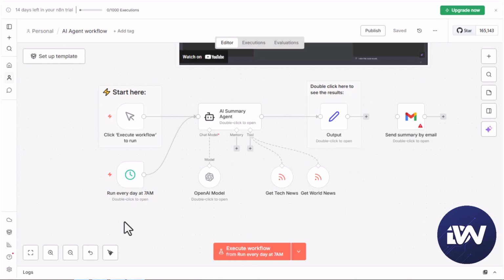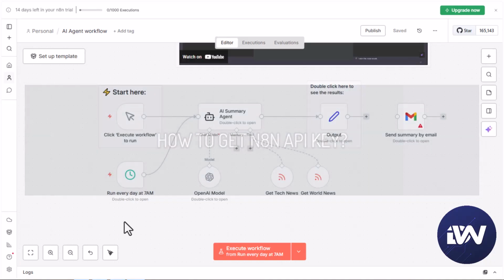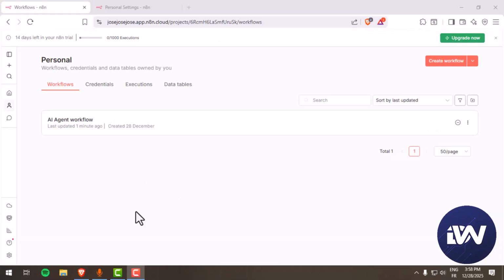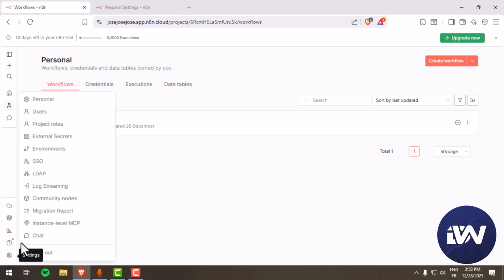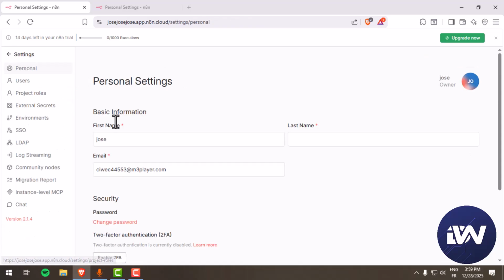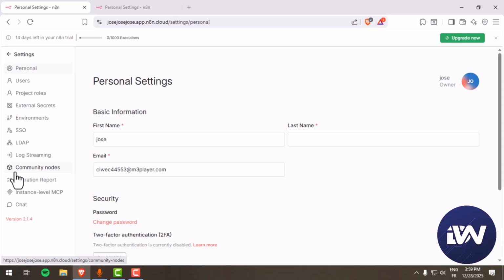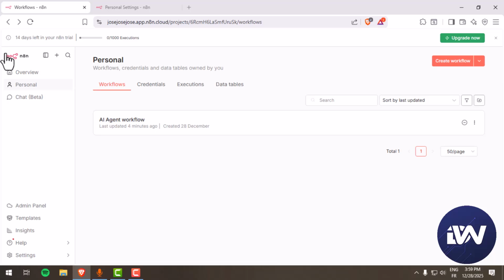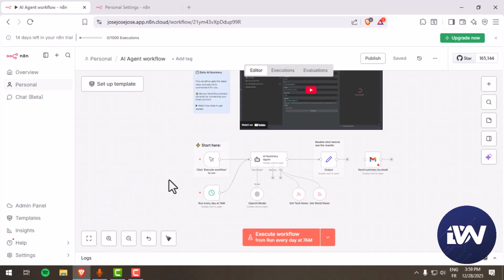How To Get N8N Api Key (Best Method)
How To Get N8N Api Key